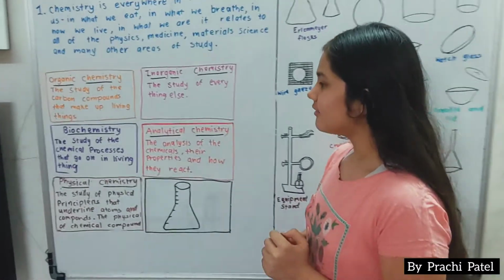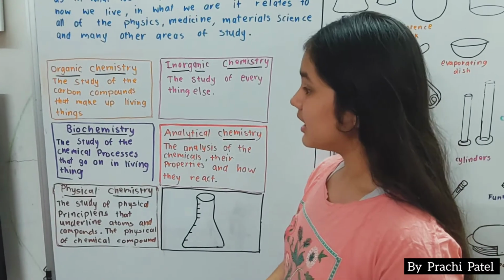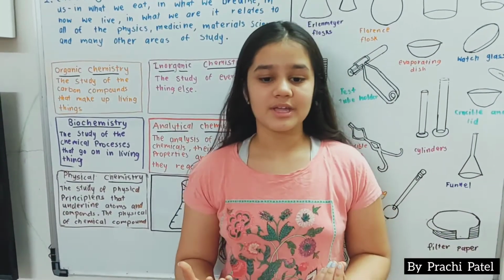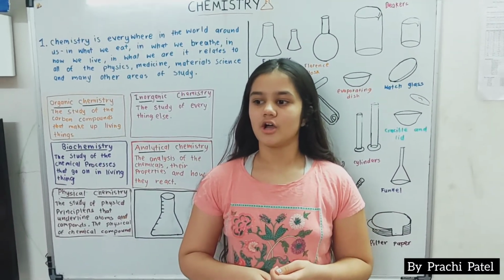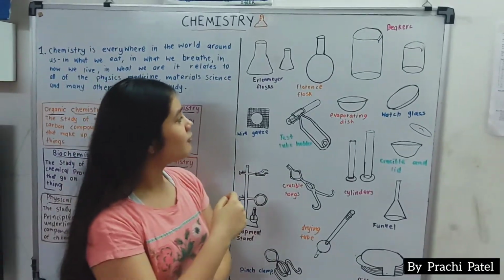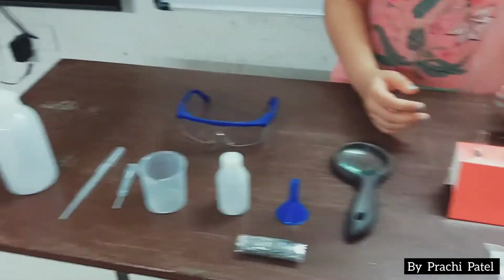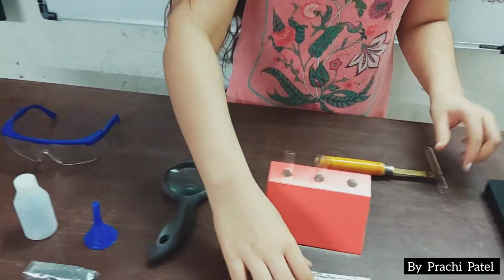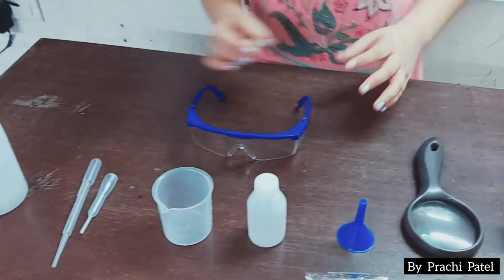what is chemistry and its equipment